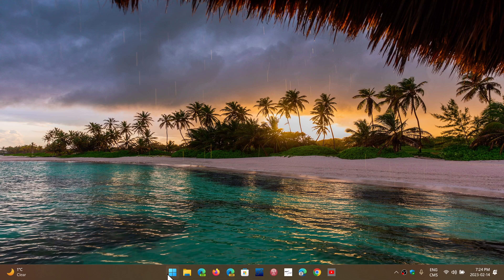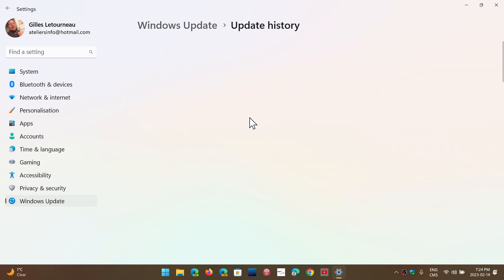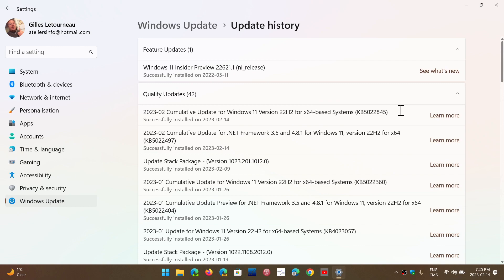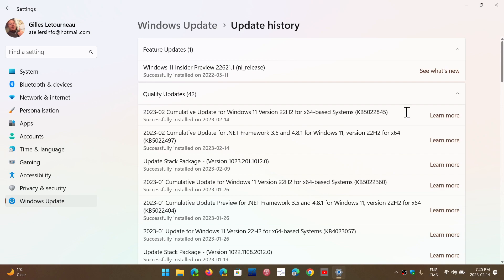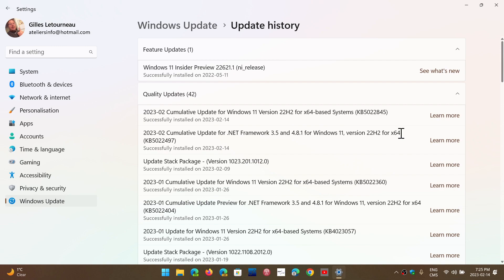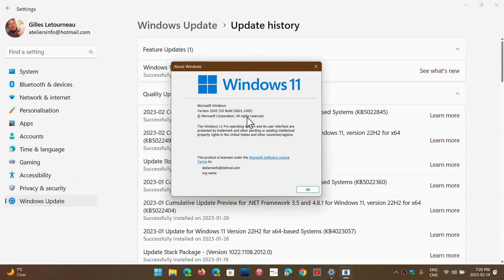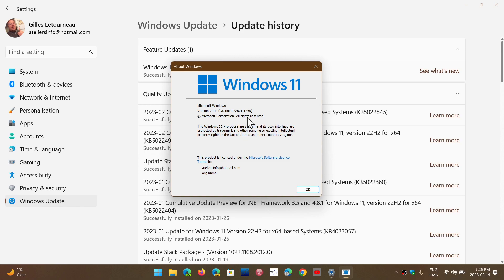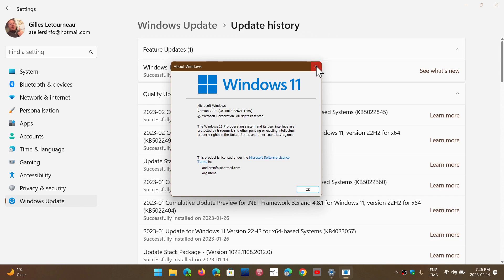Windows 11 21H2 22H2 Patch Tuesday security updates have arrived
You have security updates that will turn your Windows 11 version at
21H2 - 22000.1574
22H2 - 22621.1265